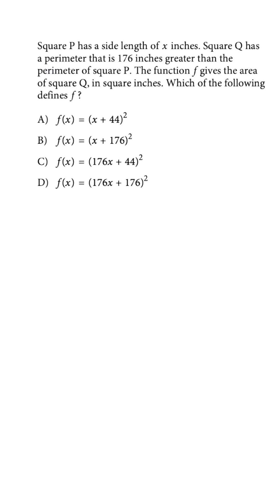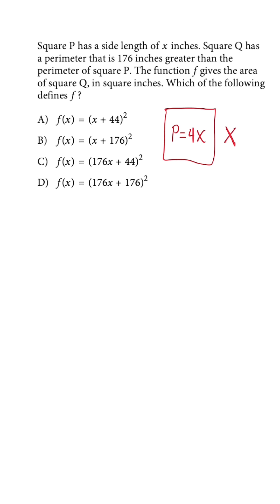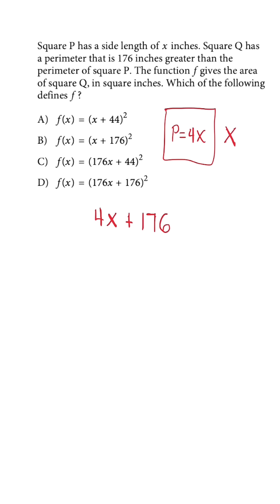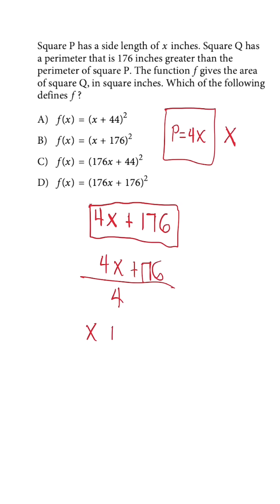The BIGGEST Mistake You're Making In SAT Math Area Problems